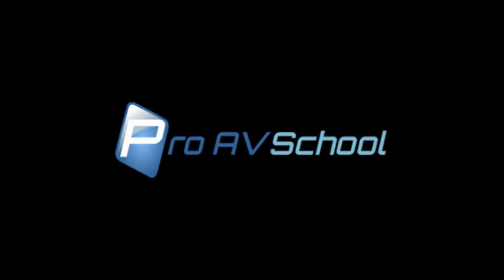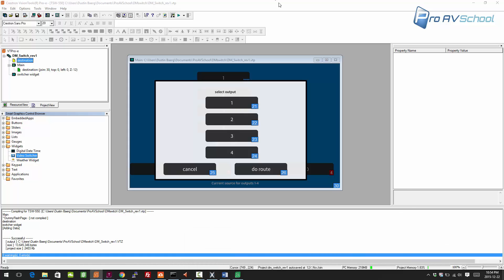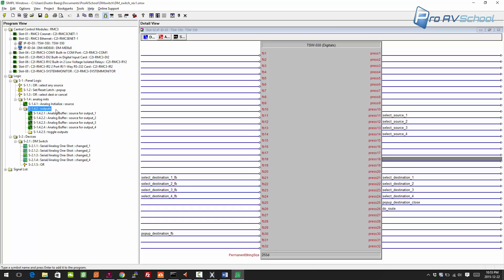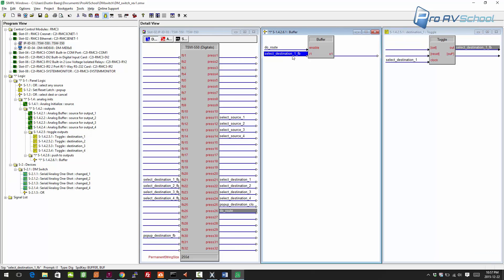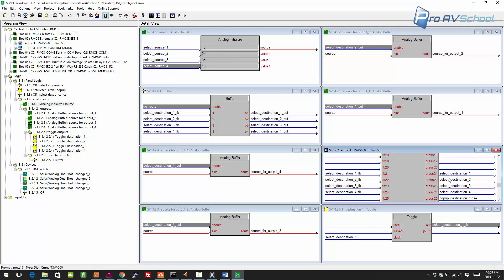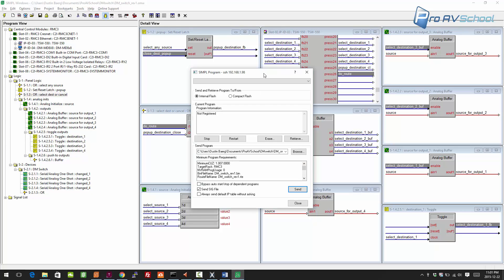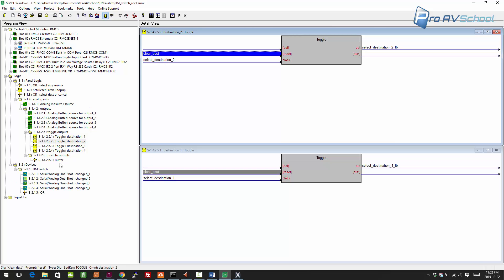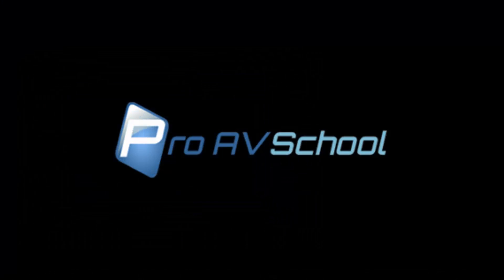Crestron DM Switch Programming Multiple Destinations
A modification to the original DM switch programming video showing how you would add multiple destination routing to the sme program letting you select one or multiple outputs at a time and do a new route, similar to how a matrix switcher would behave on the front panel